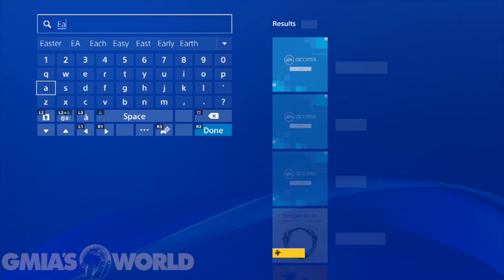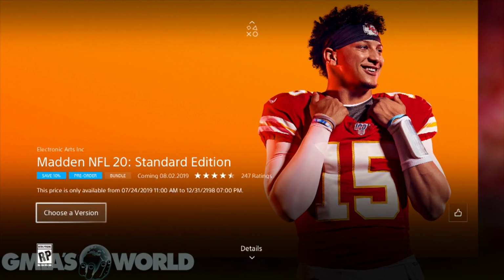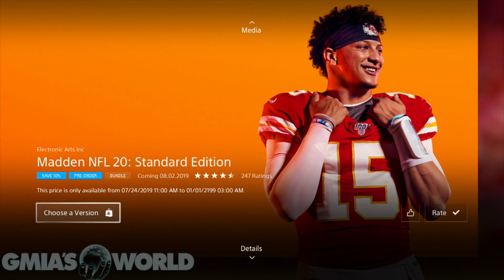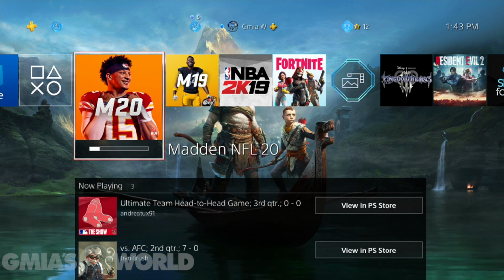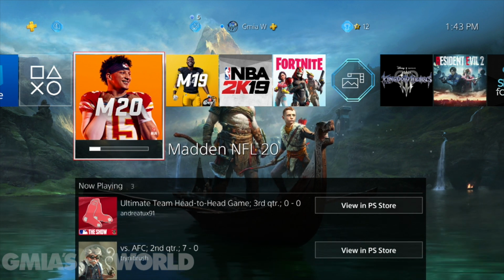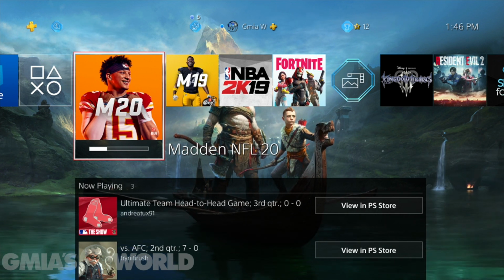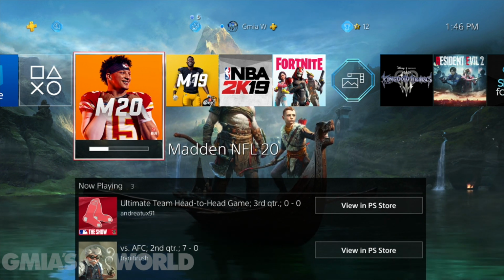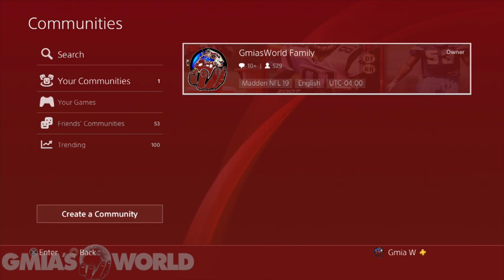Madden 20 -- How To Play Madden 20 Right NOW! Using EAAccess on PS4! IT'S TIME!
EaAccess is now available for Madden 20 and you need to watch this video if you have any questions or concerns about Madden 20 early on PS4 XBox or PC! Madden Season is here!

Todays Madden 20 Vid features Official Madden 20 Gameplay and NEW features about all new EAaccess in Madden 20+: